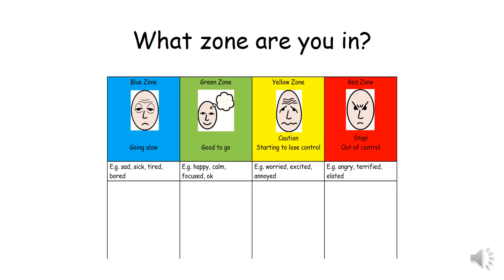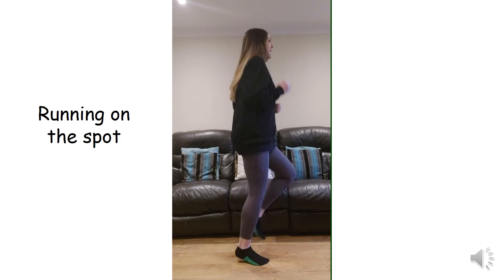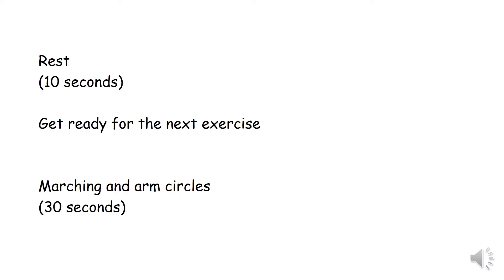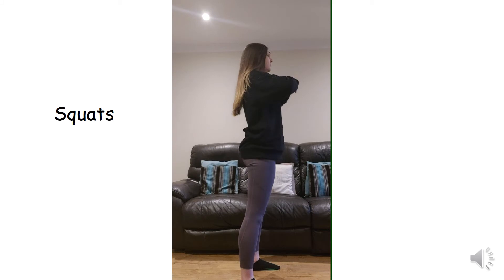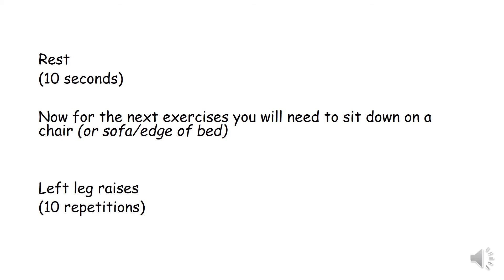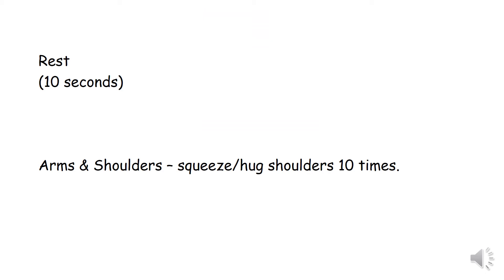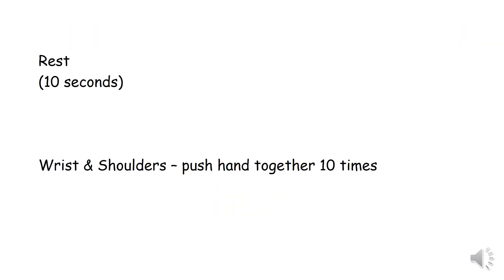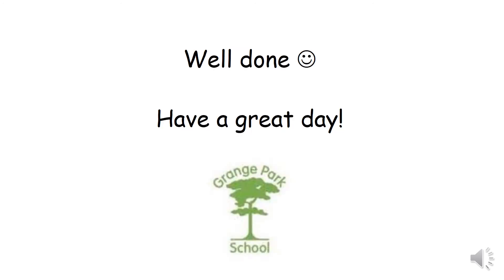Energise and Sensorcise